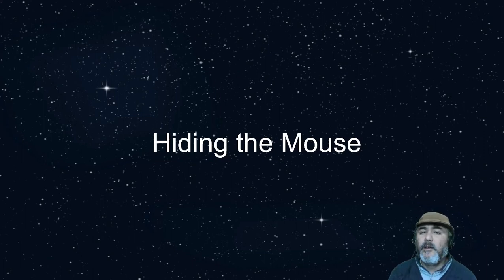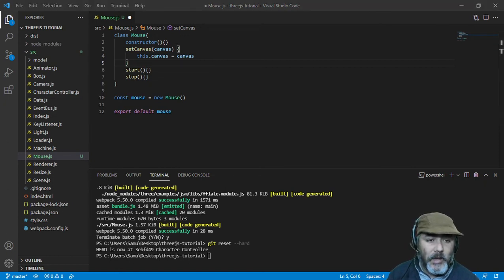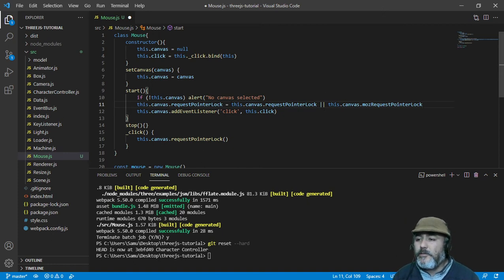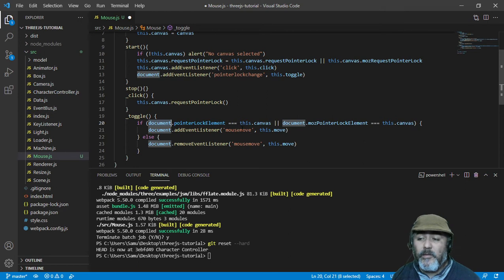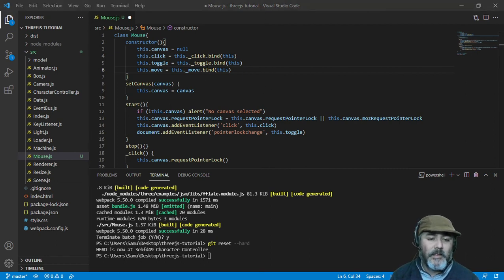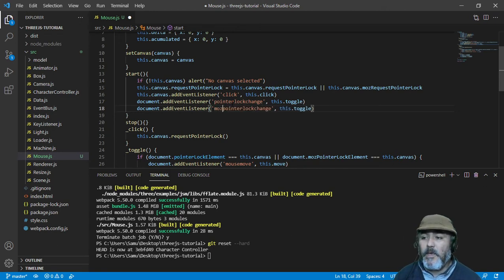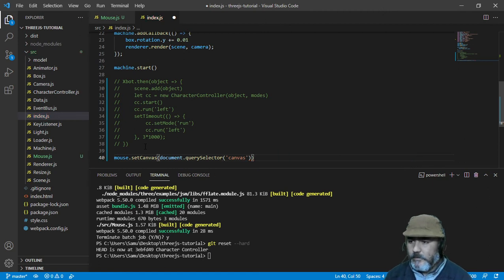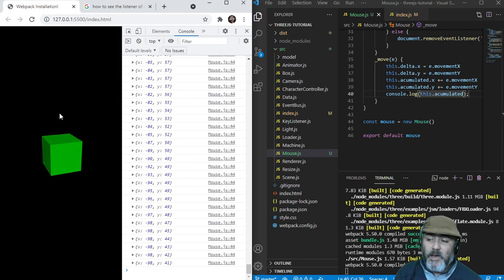Mouse Controller - 3D Game with Javascript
How to hide the cursor and move de mouse infinitely - 3D Games in Javascript
websockets.